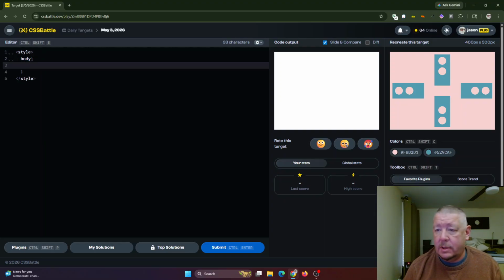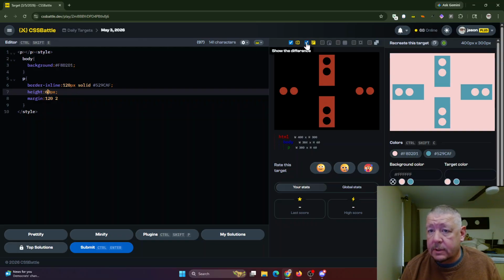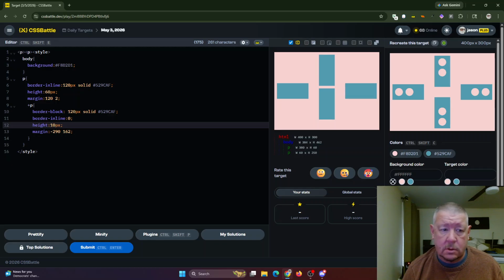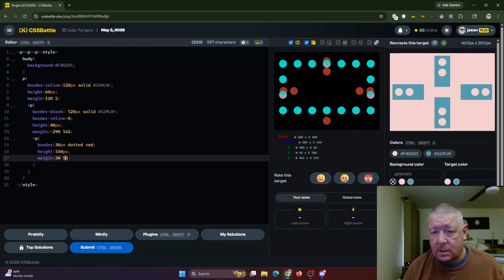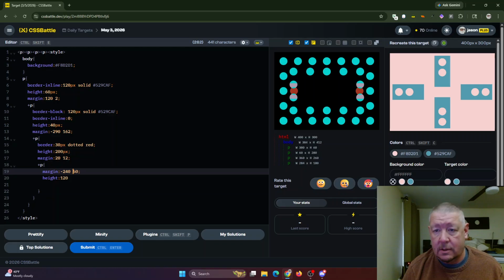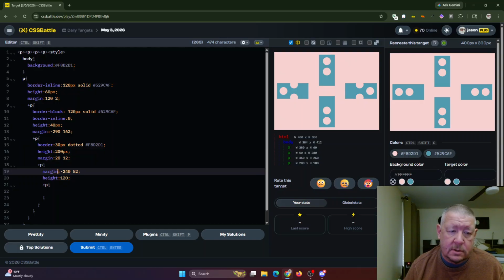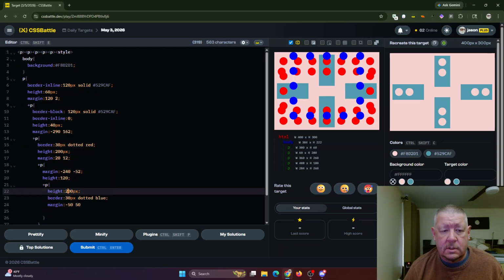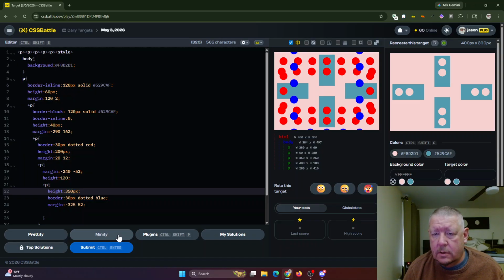CSSBattle Daily 2026 05 03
CSS Daily Battle May 3 2026